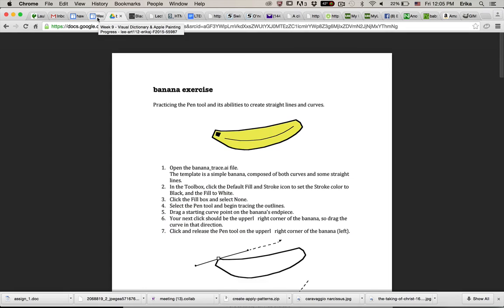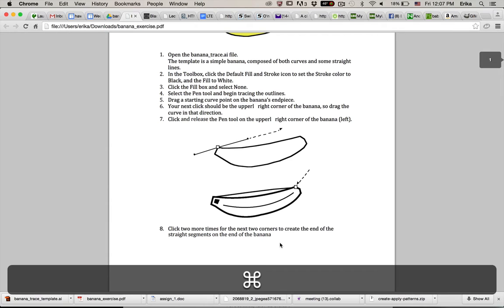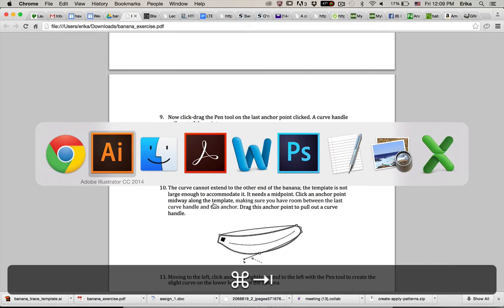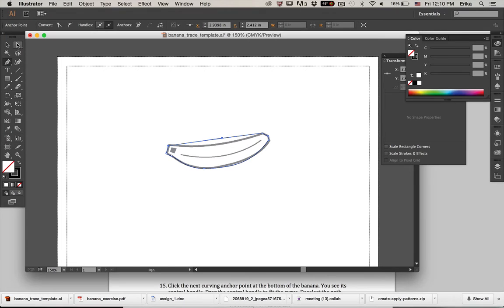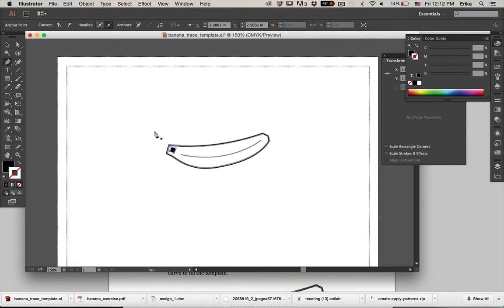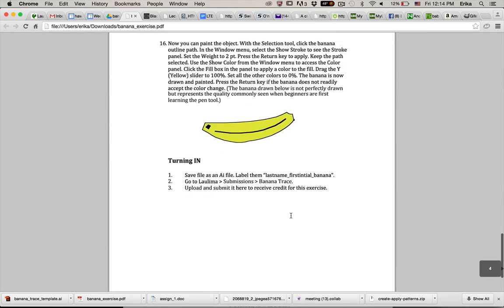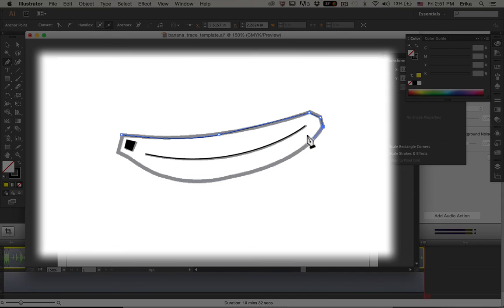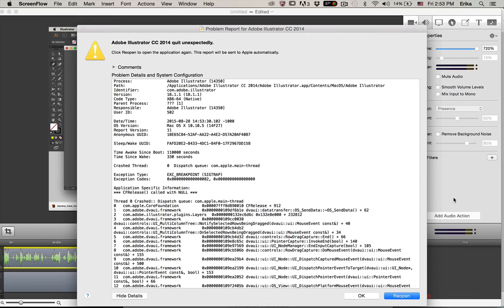Banana Trace Exercise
Walk-through of Banana Trace Illustrator Exercise